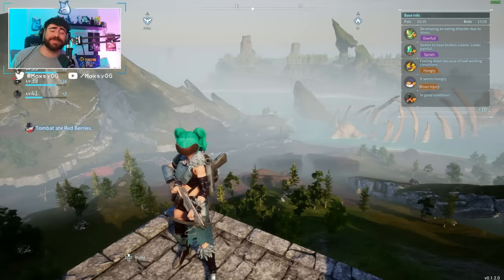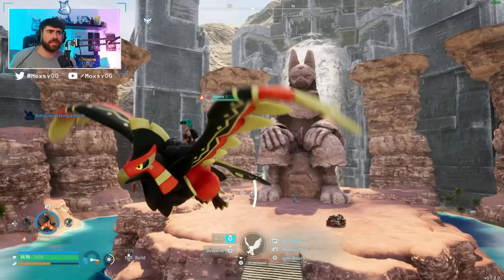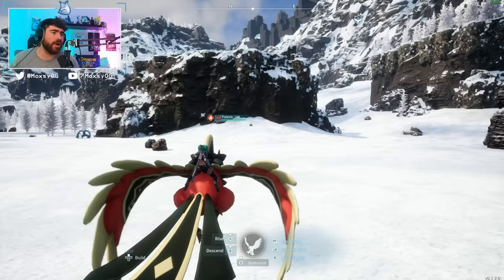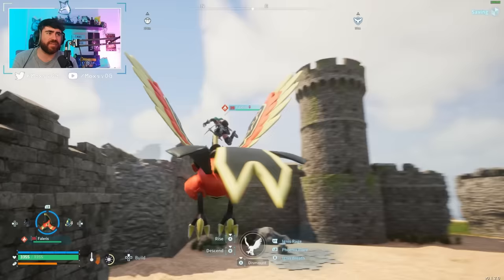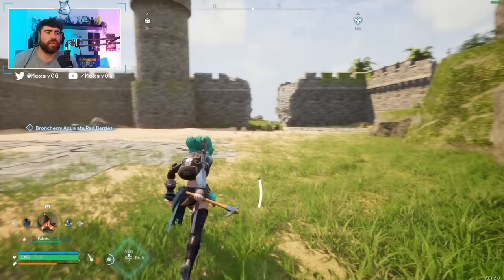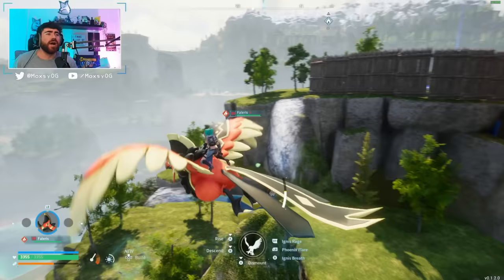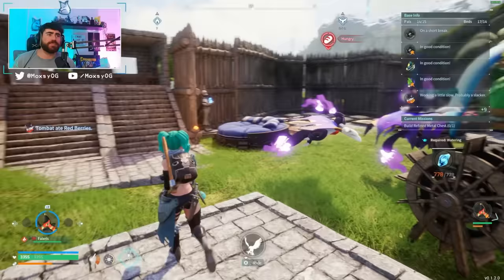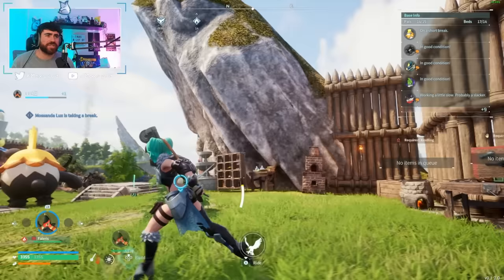PALWORLD BEST BASE LOCATIONS! Infinite Resource Farms // Palworld Beginner Guide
Yo guys, today we are going over my top 5 best base locations in Palworld. I have over 50 hours in the game and have explored as much of the map as I can and these are the best spots I have found. Hope you enjoy!